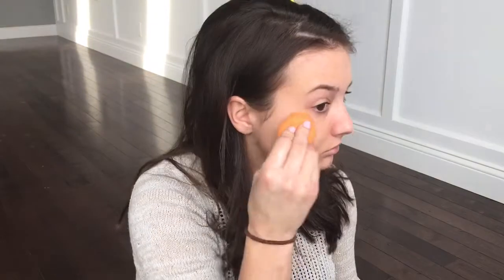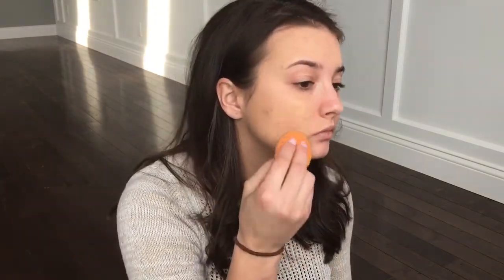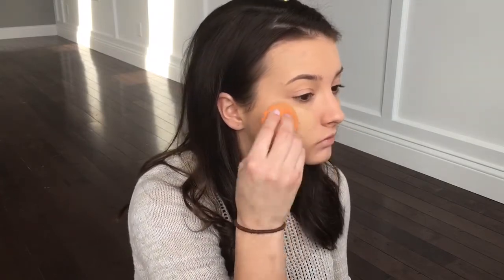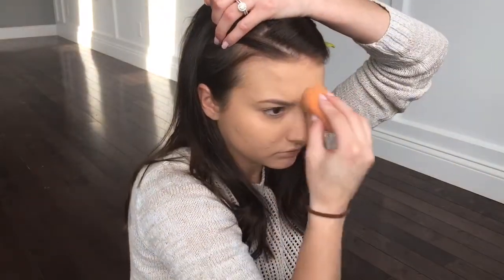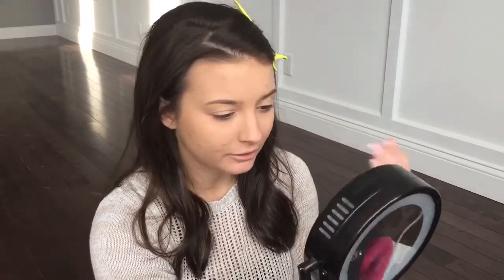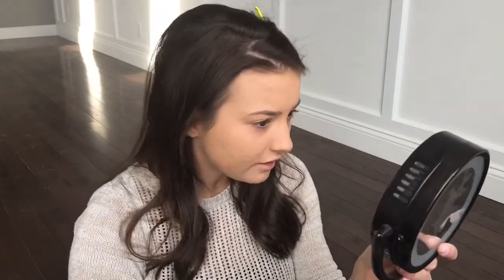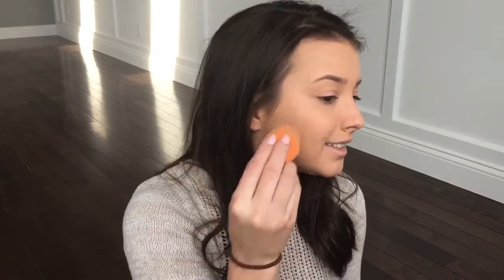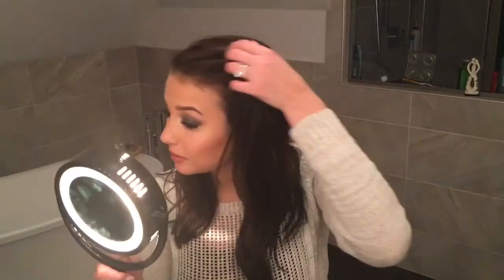Makeup Forever Ultra HD 1st Impression on Acne Skin | jennybeyouty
Hey loves! This is my first impression on the Makeup Forever Ultra HD Foundation on my flawed skin! I would love to hear what you thought of this foundation if you have tried it before!

Snap Chat: jennybeyouty